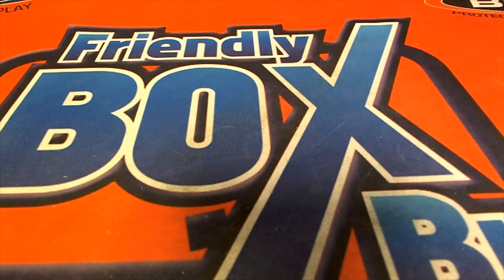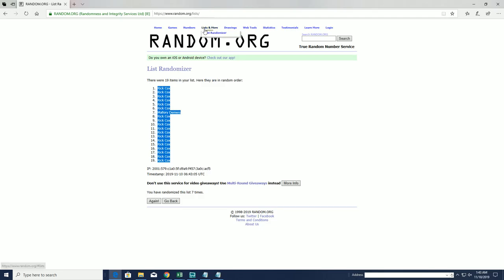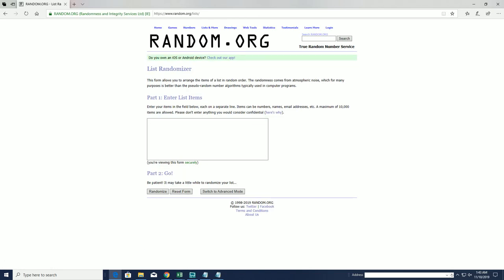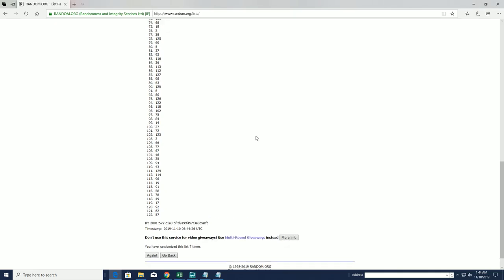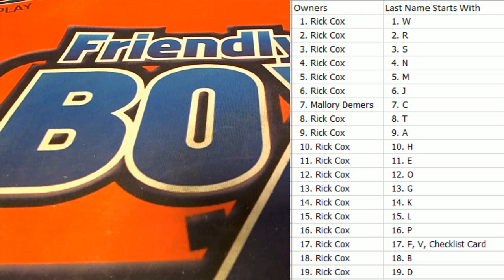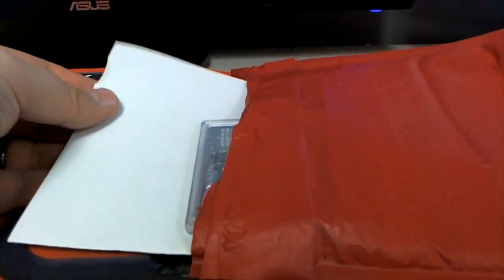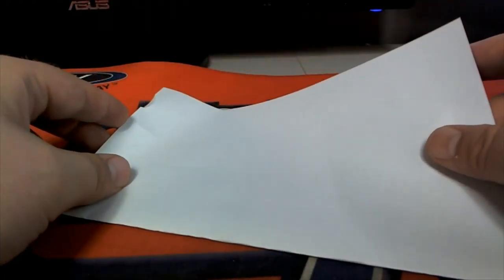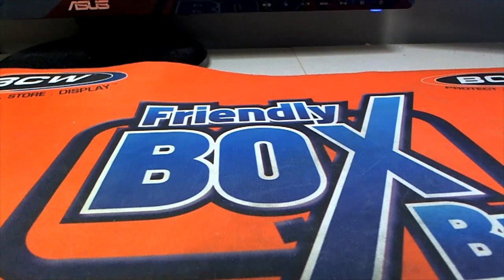GRADED JORDAN QUEST 1986 87 Fleer Graded PSA 8 ID JORDANQUEST110